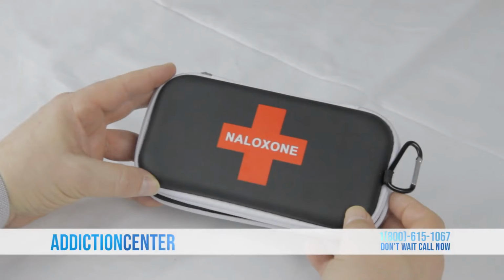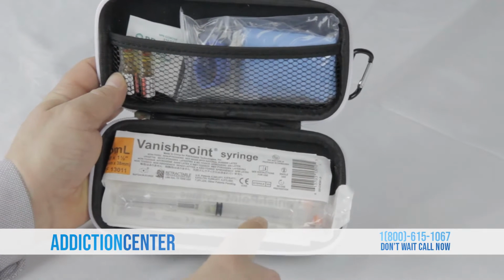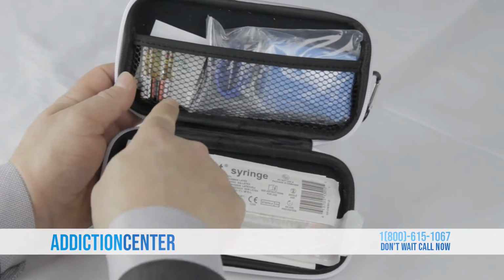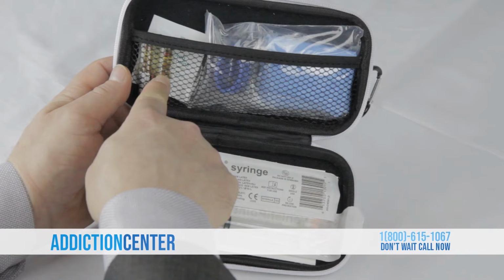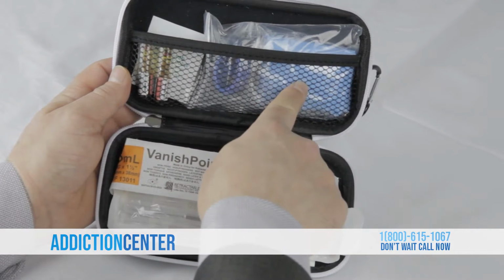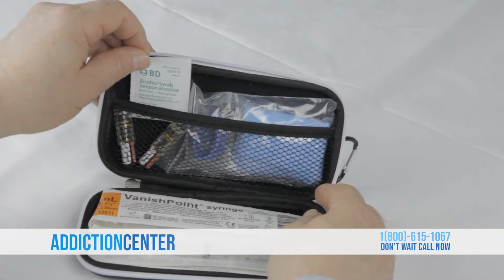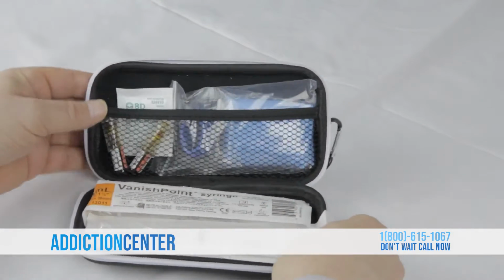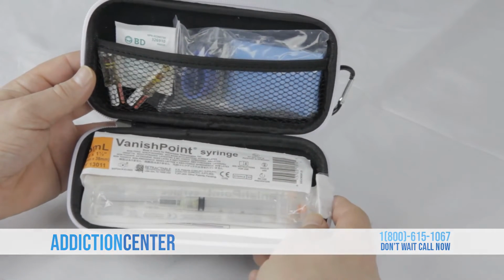Naloxone Intramuscular Injection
Naloxone is a medication that can reverse an opioid overdose. It blocks the effects of opioids, such as heroin, morphine, and fentanyl.

Naloxone can be injected into a muscle or sprayed into the nose to help someone who has stopped breathing or has very shallow breathing due to an opioid overdose. Naloxone is also sold under brand names Narcan and Evzio.

Naloxone does not work for people who are not experiencing an opioid overdose. It can have serious side effects for people with asthma or other lung problems.